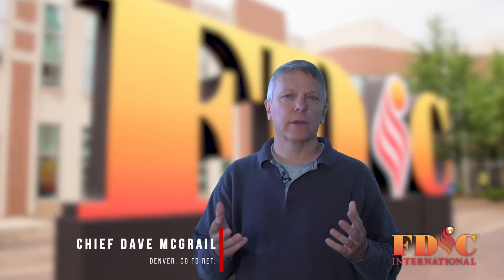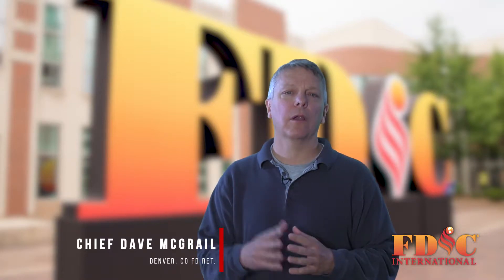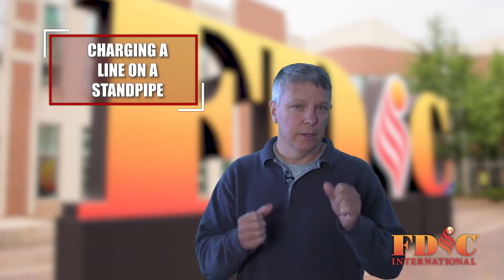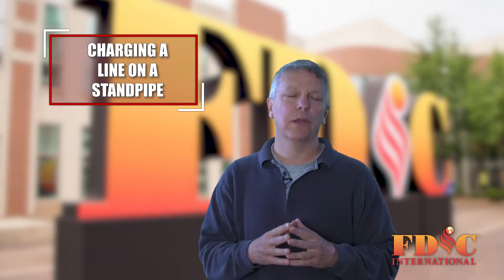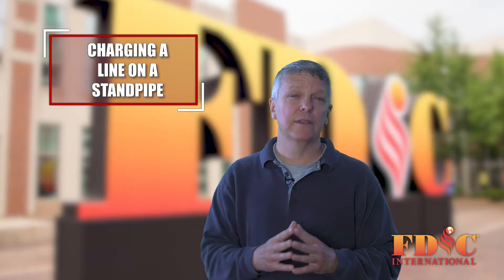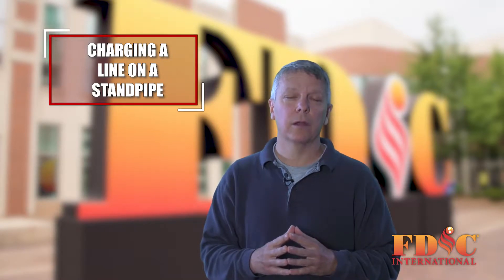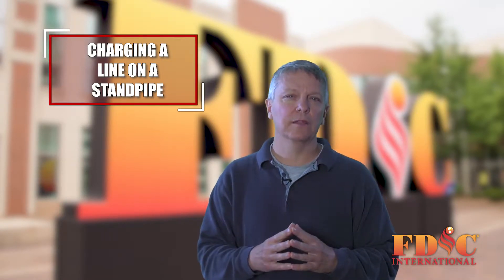Roll Call Redo McGrail